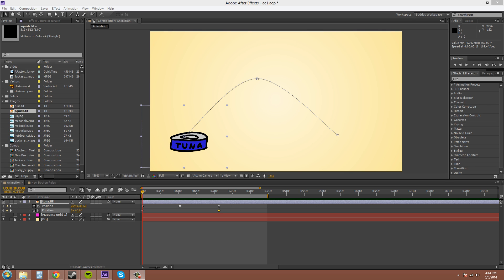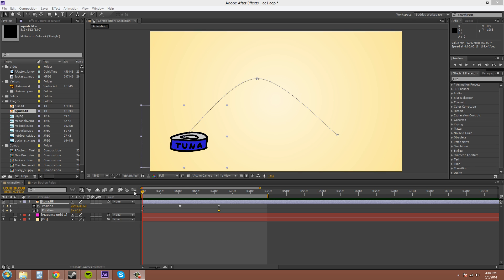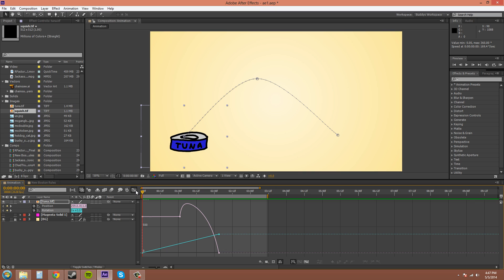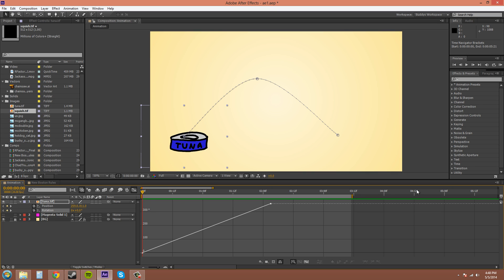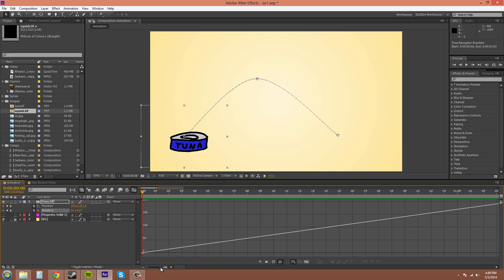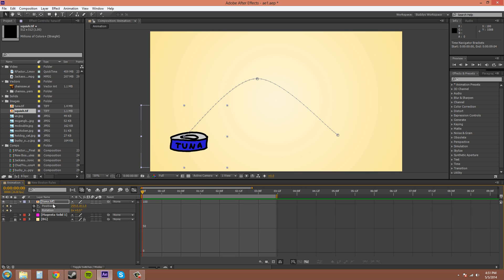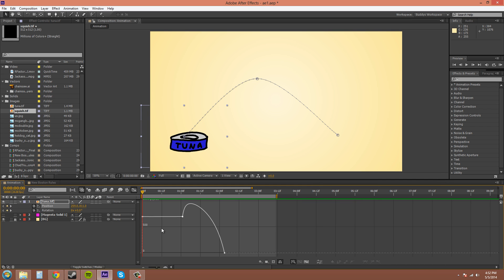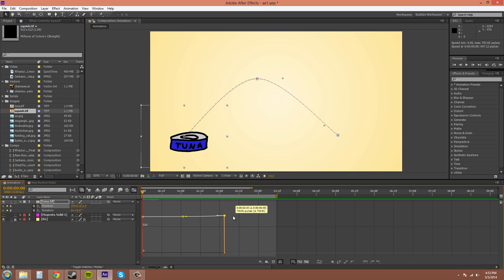After Effects CS6 Tutorial - 23 - Introduction to the Graph Editor